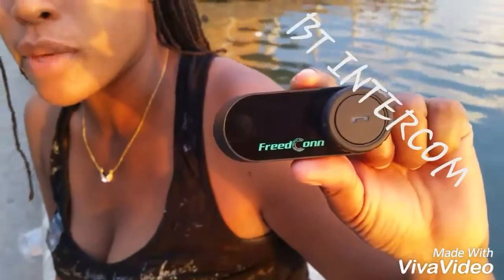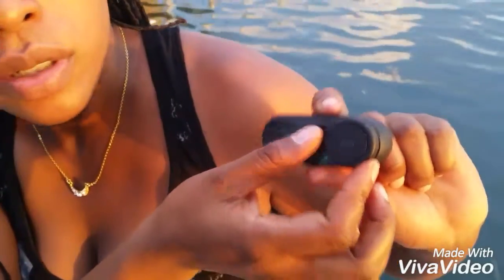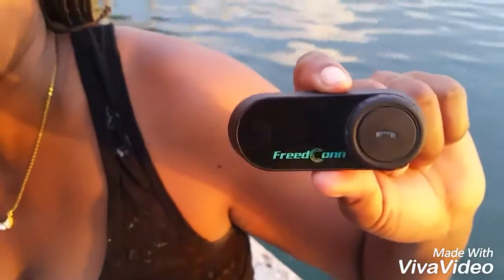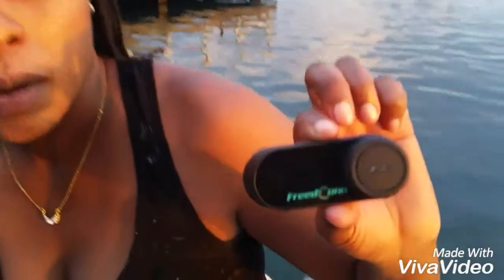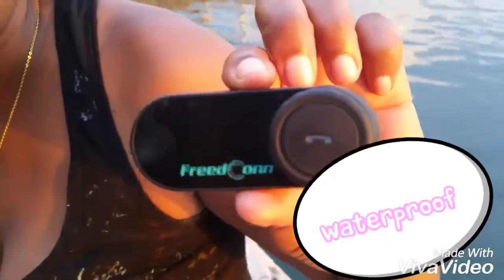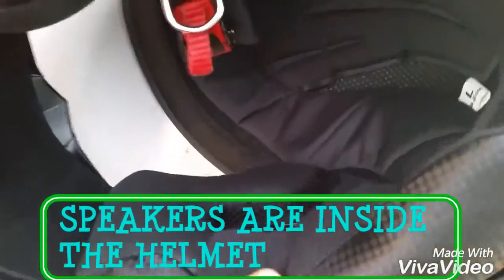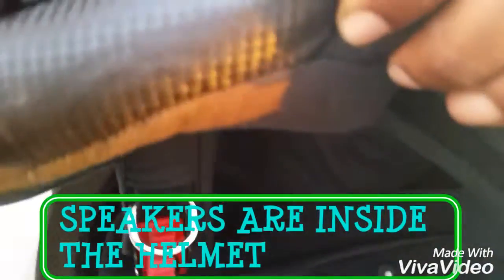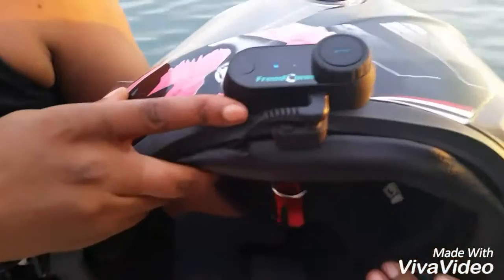BT INTERCOM SYSTEM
Rider to rider
Rider to pillion